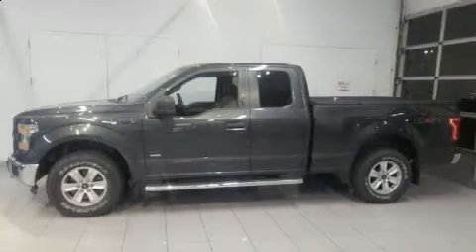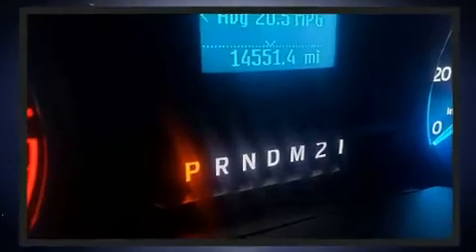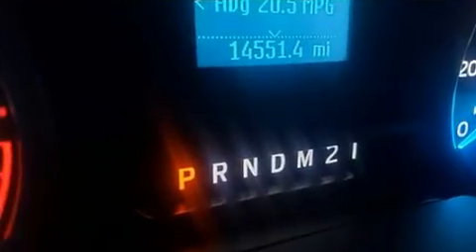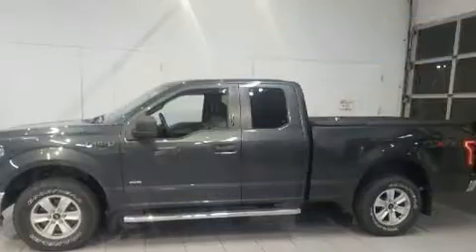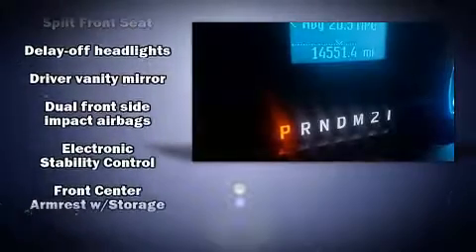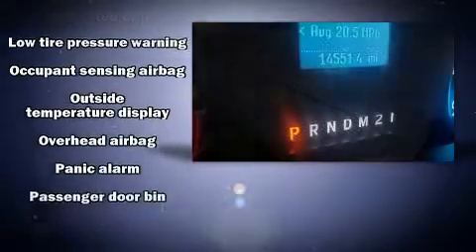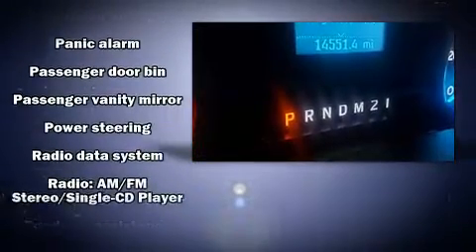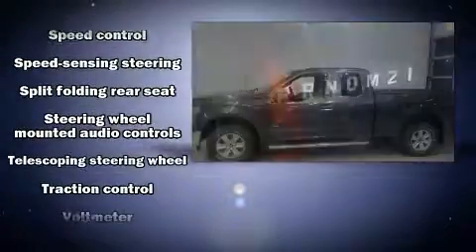2015 Ford F-150 XLT in White Marsh, MD 21162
You can expect a lot from the 2015 Ford F-150. With fewer than 15,000 miles on the odometer, this vehicle provides excellent value as a pre-owned model. Ford prioritized practicality, efficiency, and style by including: a tachometer, variably intermittent wipers, a rear step bumper, air conditioning, tilt and telescoping steering wheel, and a split folding rear seat. Ford ensures the safety and security of its passengers with equipment such as: dual front impact airbags, head curtain airbags, traction control, brake assist, ignition disabling, and 4 wheel disc brakes with ABS. With electronic stability control supplementing mechanical systems, you'll maintain precise command of the roadway. Our team is professional, and we offer a no-pressure environment. We'd be happy to answer any questions that you may have. We are here to help you.